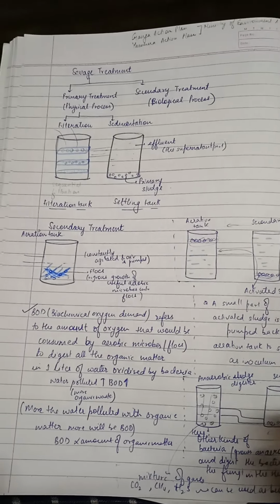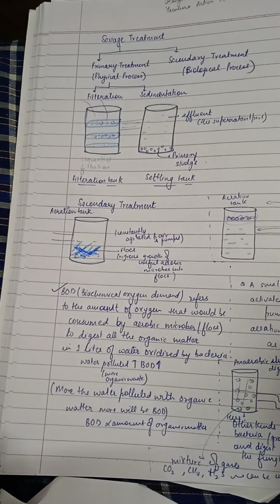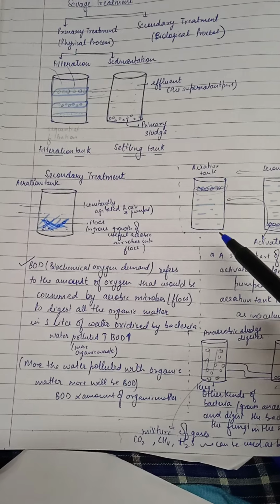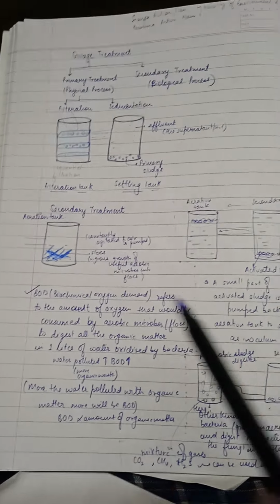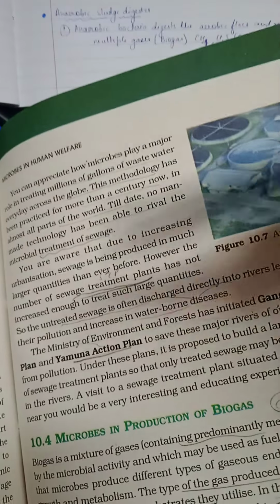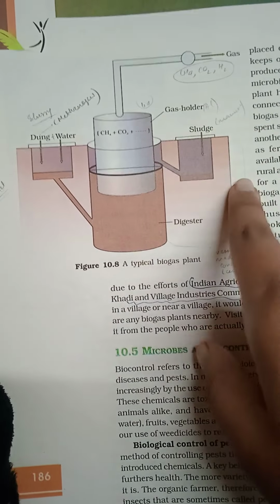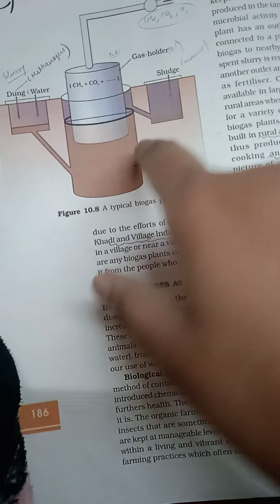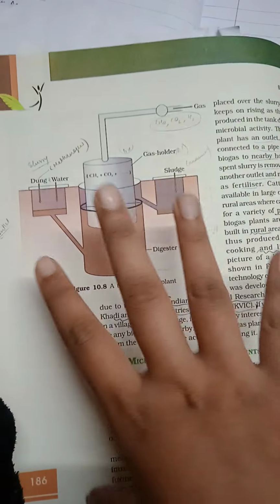microbes bio stp class 12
I am posting this for my revision ..hope it helps